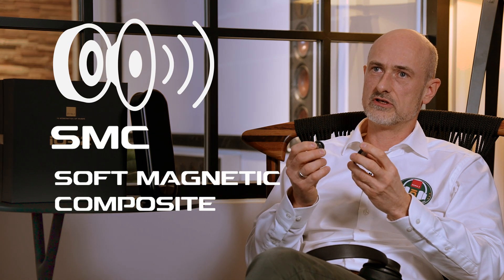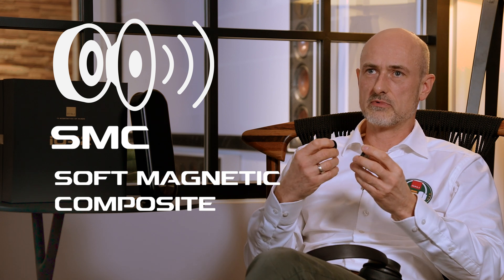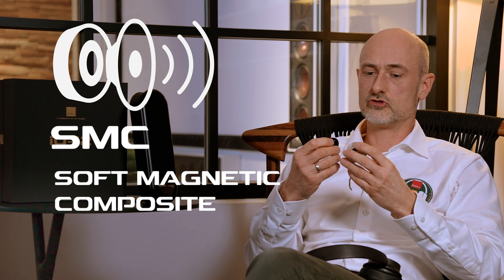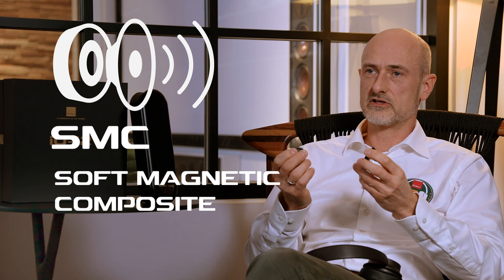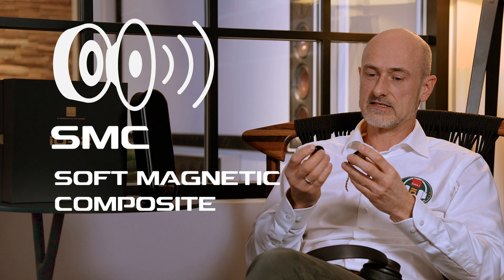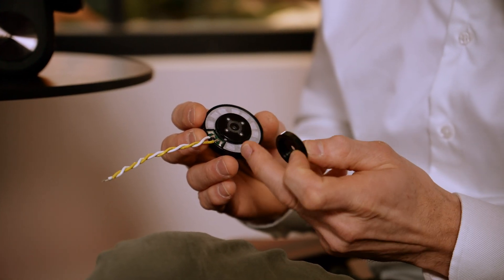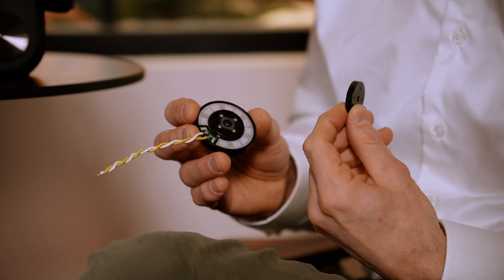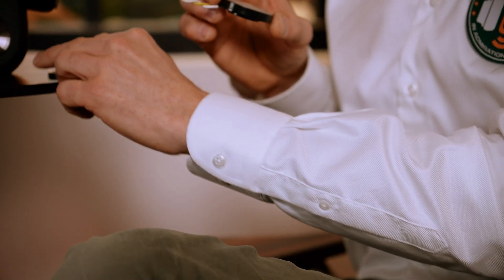DALI iO-12 | Let's talk about electronics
Let's talk about electronics. In today's insightful video, we are joined by our Head of product management Krestian Pedersen to talk about the electronics within our latest Hi-Fi Headphones; The DALI iO-12.

Follow our new Facebook page!